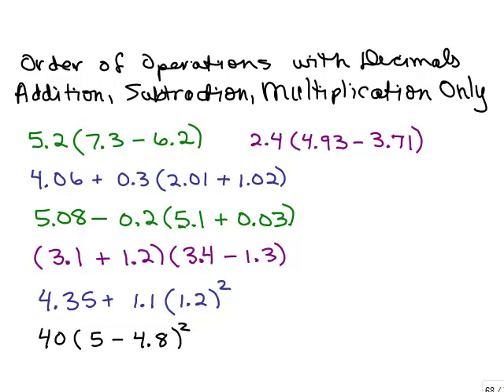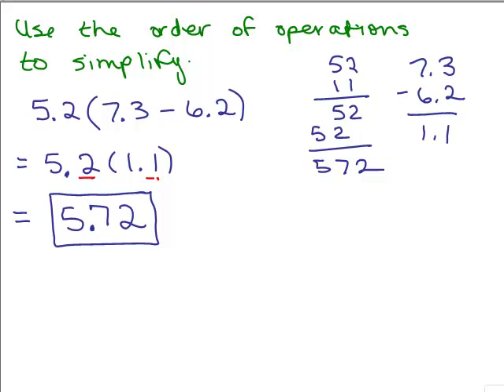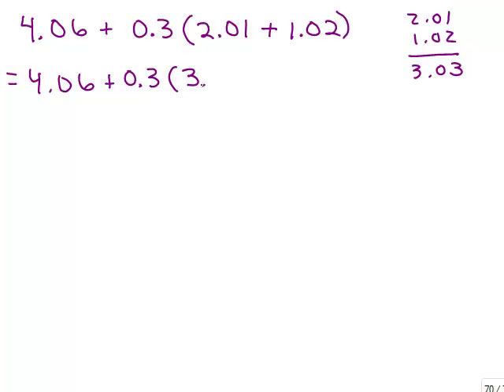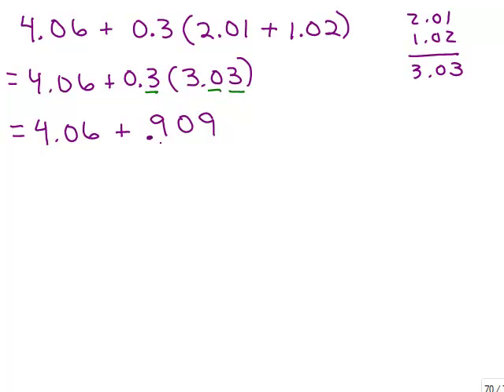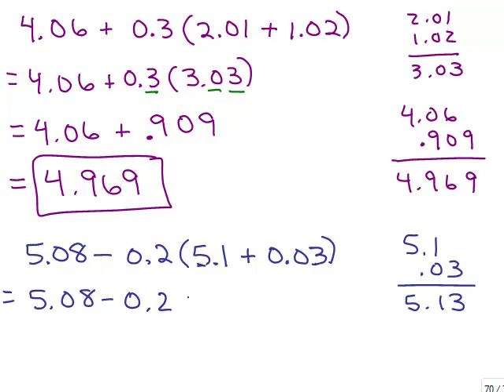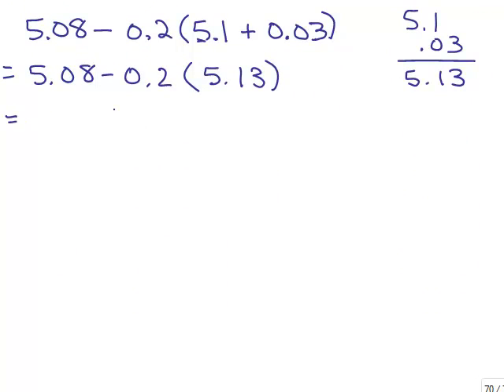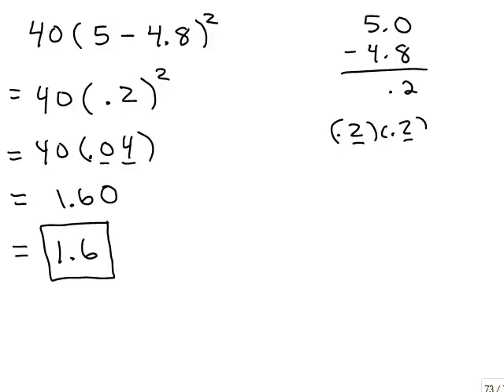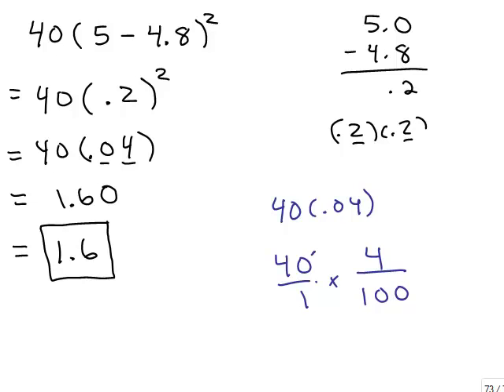Simplify Decimals Order of Operations 1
Simplify decimals using order of operations...addition, subtraction, multiplication, positive numbers only. Youtube videos by Julie Harland are organized

dec210.mp4